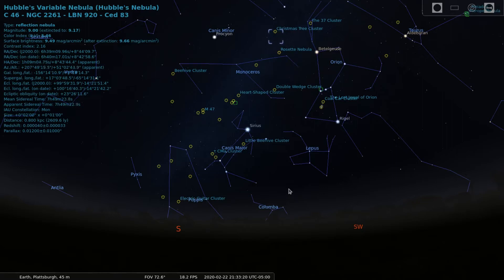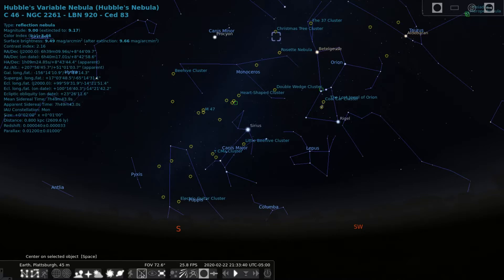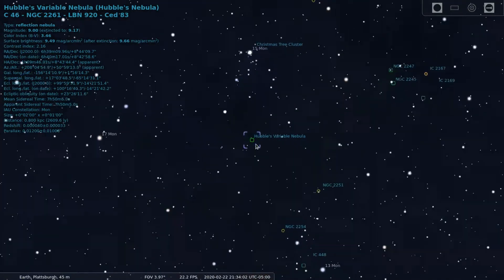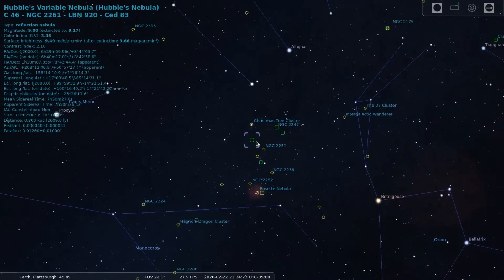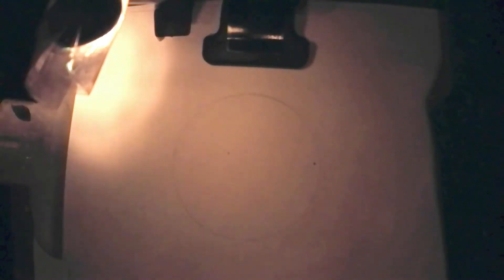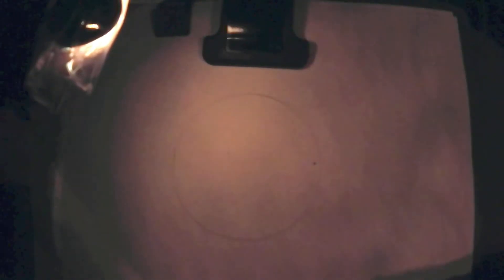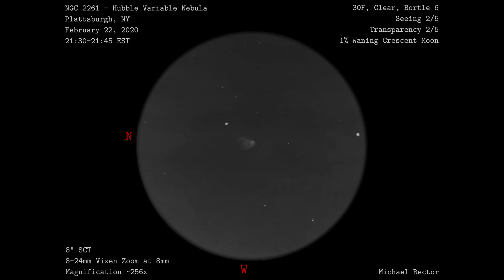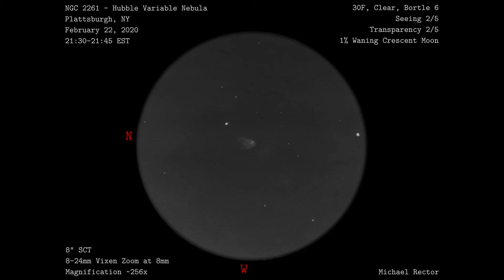Sketching NGC2261 - The Hubble Variable Nebula at the Eyepiece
NGC 2261, The Hubble Variable Nebula is a reflection nebula in the constellation Monoceros. I was quite excited to finally have a look at this nebula because I've heard about it for years. I was inspired to look at NGC 2261 after reading the February 2020 edition of Sky and Telescope where there was an excellent article that covered this nebula over the span of 20 years. It featured sketches made by the author, Howard Banich, who also showed that variations in the nebula can be visible in as little as 24 hours.

I had never had the opportunity to really look at this nebula before. It is too small for me to get a good zoomed in view of it with my 6" Newtonian, but I was able to pull off enough magnification with my 8" SCT. I hope to get more sketches of this in the future (will probably have to wait for next winter) to see if I can see and properly represent the changes of the nebula in a season. Could be a fun project to put together.

I am trying to get videos out at least once a week, but unfortunately don't have any control over the clouds, so I'm a bit dependent on that. I try to do a few sketches in one night so I can have consistent videos up, but sometimes things just don't work out.